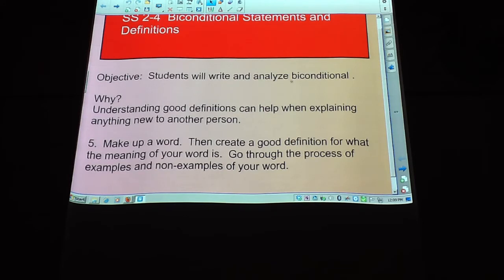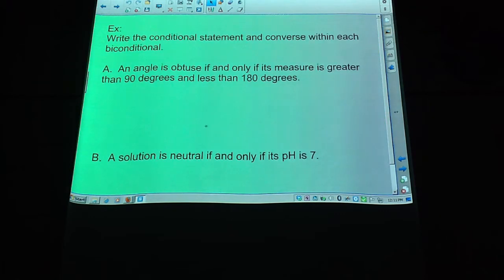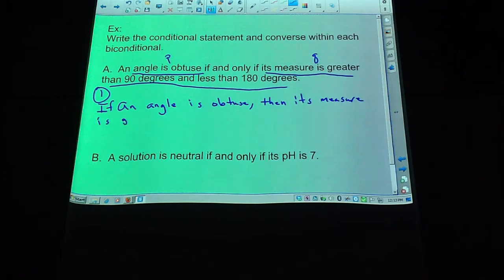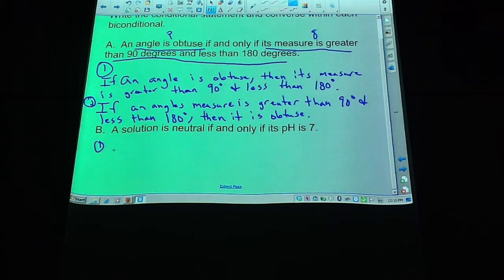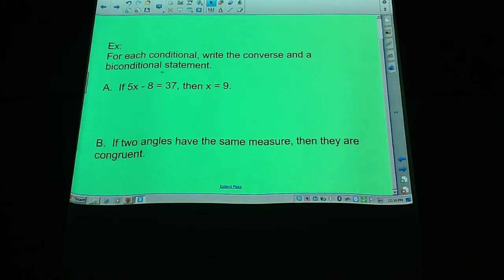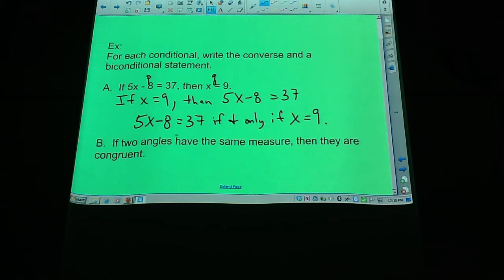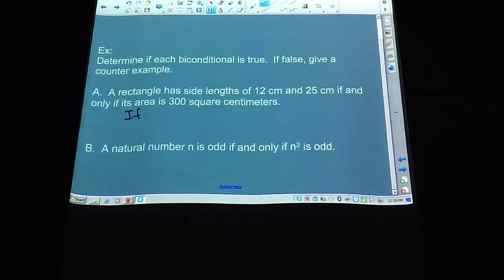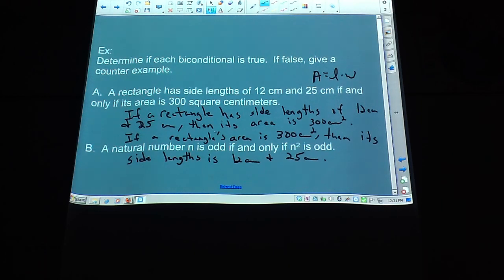Mr. Lane's Holt Geometry Lesson SS 2-4 Part 1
This is a lesson from the Holt Geometry Book designed for the OHS Geometry initiative class.  It involves biconditional statements and definitions.